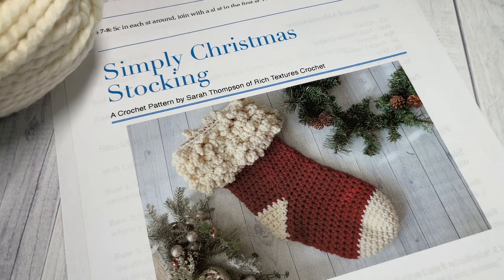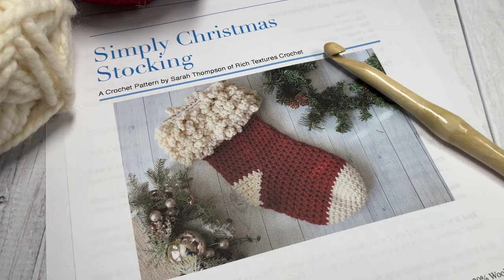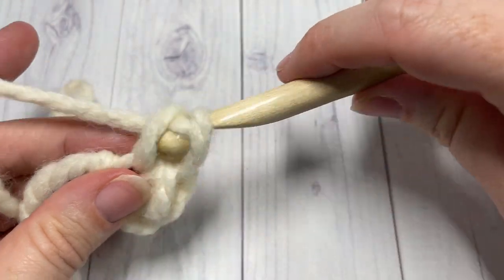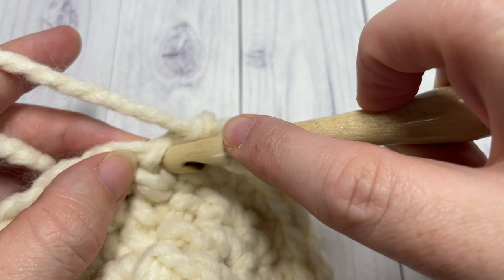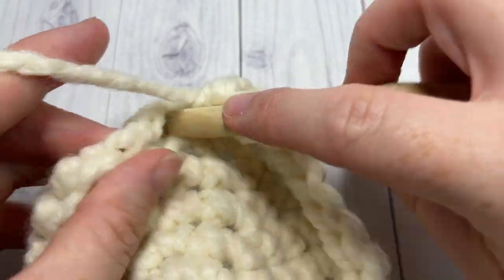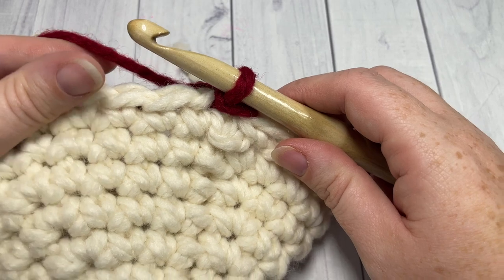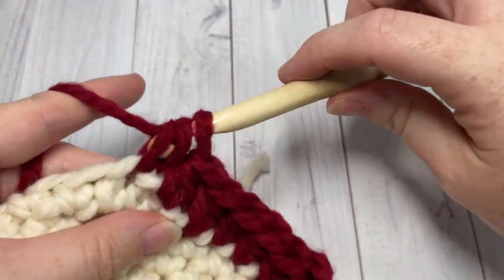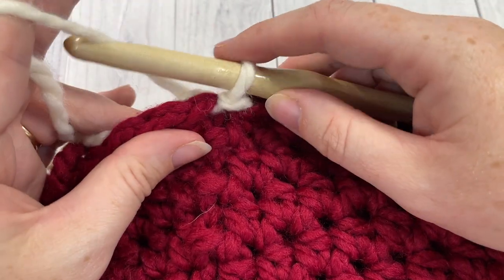Simply Christmas Stocking Crochet Pattern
Make a statement this Christmas with the Simply Christmas Stocking! What texture this stocking lacks in the body, it makes up for in the super plush and textured cuff.

A free copy of this crochet pattern can be found

Gauge:  9 sts x 6 rows of pattern = 4 inches

Yarn: 4 balls Wool-Ease® Thick & Quick® Bonus Bundle by Lion Brand® (80% Acrylic, 20% Wool; 6 oz, 170 g; Approx. 106 yds, 97 m). Super Bulky (6). 2 Balls colour Cranberry, 2 Balls Colour Fisherman.

Hook: Size N/P (10 mm) Hook. Adjust hook size if necessary to obtain correct gauge.

Sarah